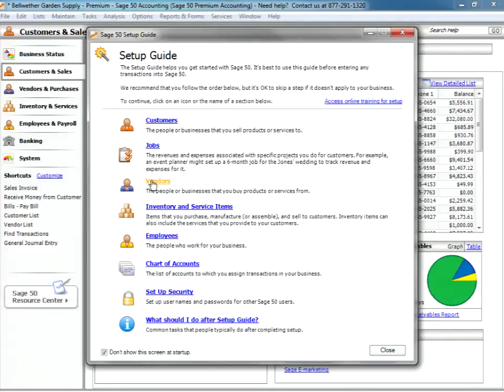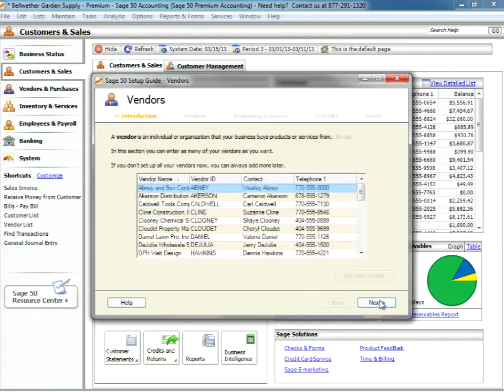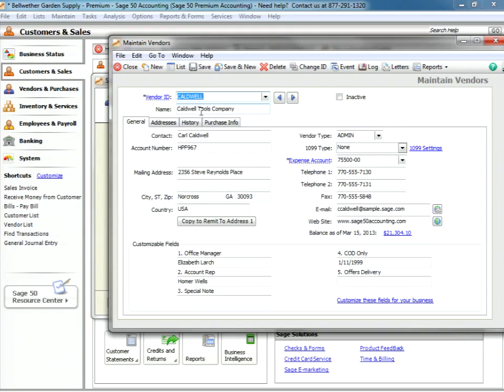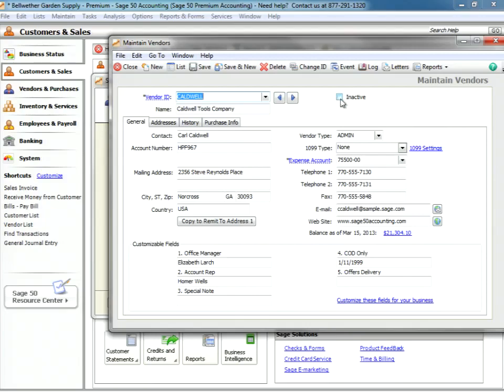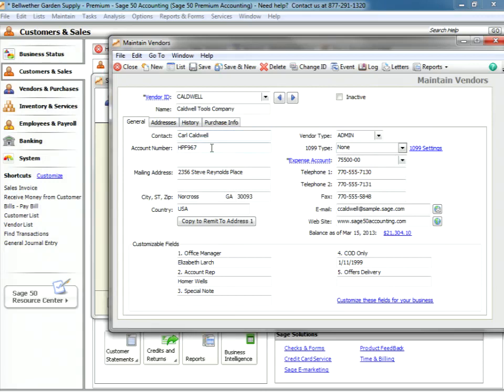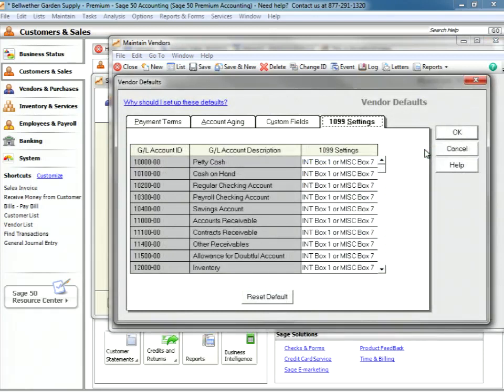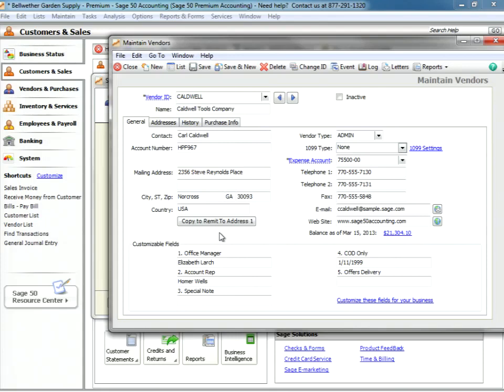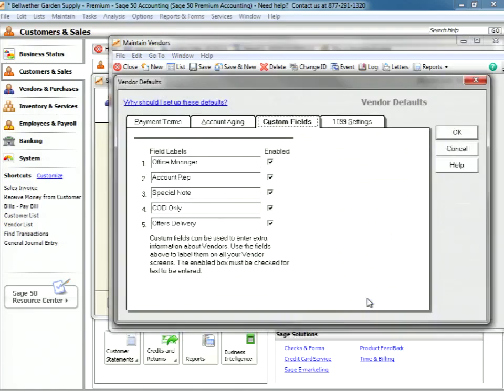Sage 50 - Vendor Setup Part 1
This video is a sample of the Sage 50 course from ITU Online Training.

We also have annual subscriptions, focused Training Series, and our game-changing Lifetime Library, which is one payment for all of our IT courses with no expiration and free upgrades! or call